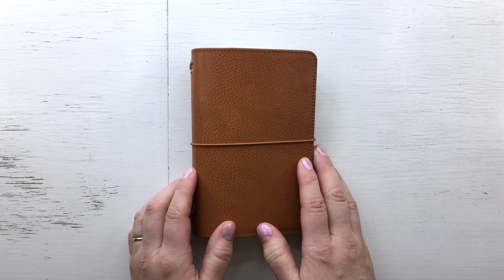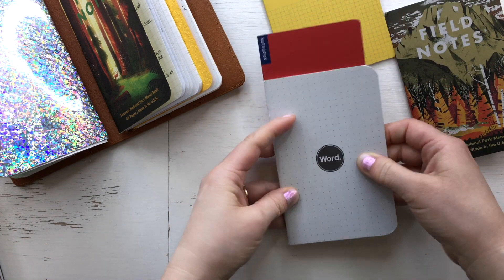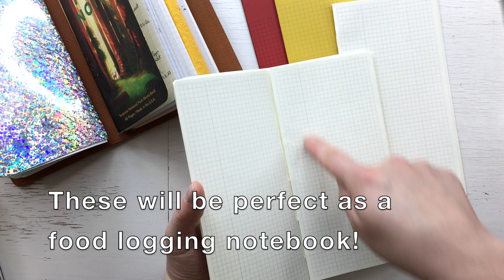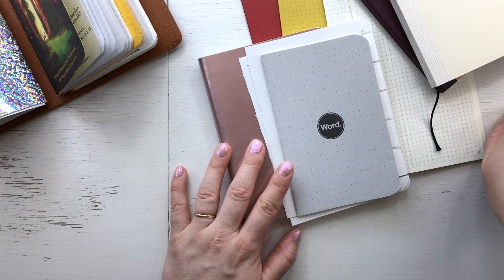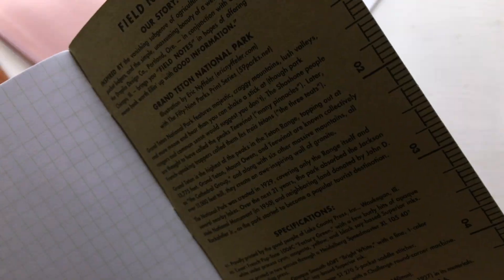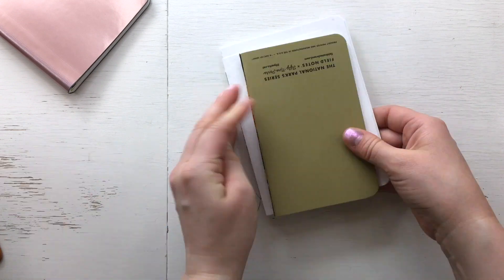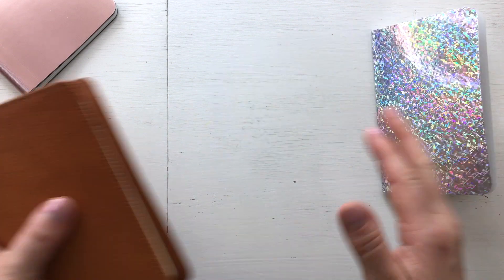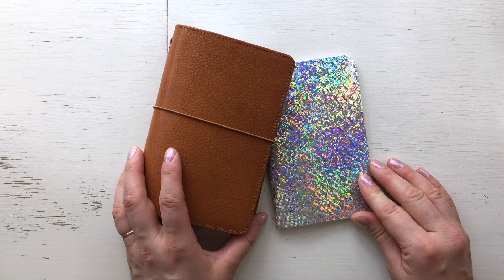DIY pocket notebook [118]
Shopping my stash to get myself a new brain dump notebook for my pocket TN. I want to save money and also get a use of what I already have.

In the video I go through all the options I found in my stash - and after deciding what I want to do I show you how I make my notebooks.

If you want to have a making video in real time, let me know, because it will probably be then a long one! This 44 page pocket notebook took me about 50 minutes to make.

Time stamps:

00:00 Intro
01:37 Hobonichi Memo Pad Set for A6 Planner
03:12 Hobonichi Memo Pad Set for Weeks
03:49 Hobonichi Weeks note pages
06:10 Hobonichi Plain Notebook A6
08:06 Midori MD Notebook A6 Gridded
09:20 Nuuna Notebook S
11:33 Field Notes Memo Book
11:54 DIY notebook
12:02 Paper
12:51 Cover
13:48 Binding
15:09 Cutting
18:37 Rounding corners
19:54 Decorating
21:46 Conclusion
22:37 Outro